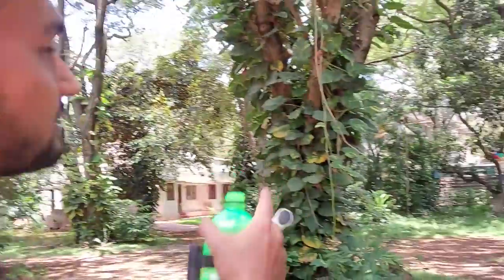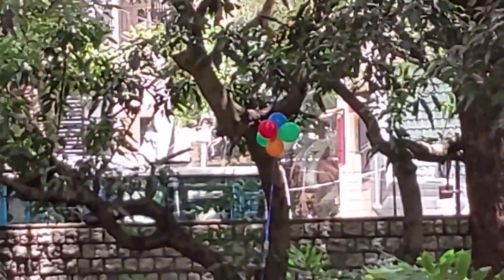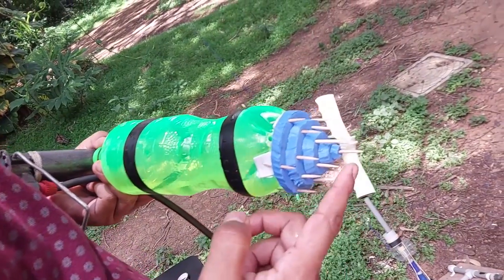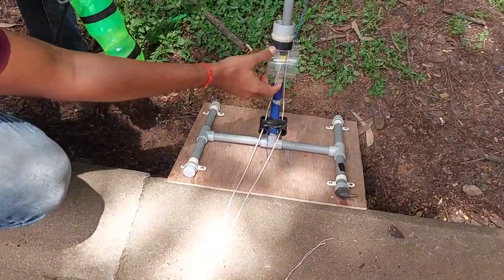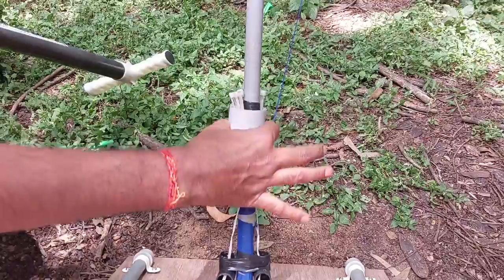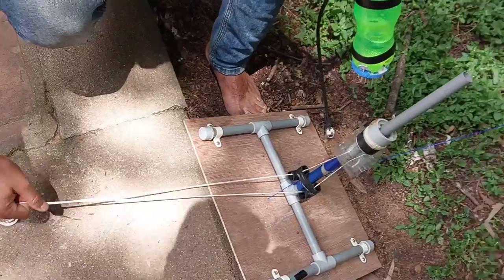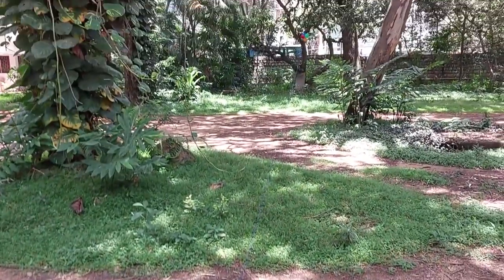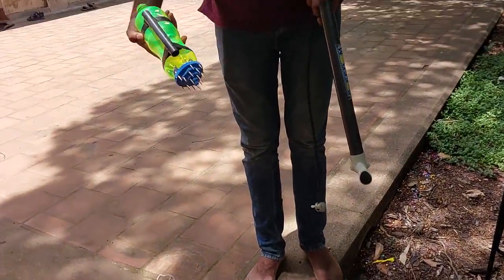Bottle Rocket hitting the balloon (Explained) | ThinkTac | DIY Science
Bottle Rocket hitting the balloon | ThinkTac | DIY Science